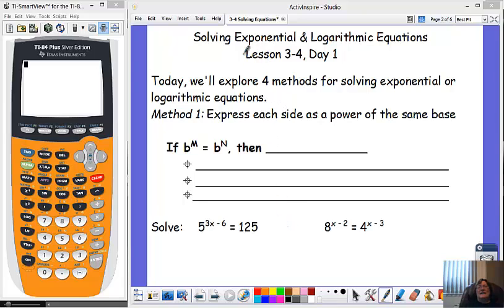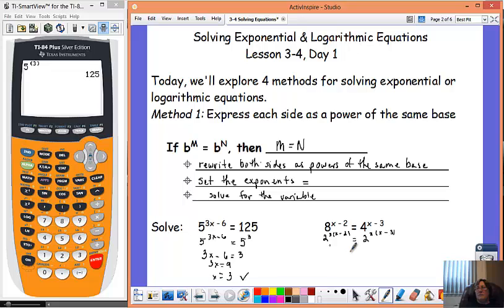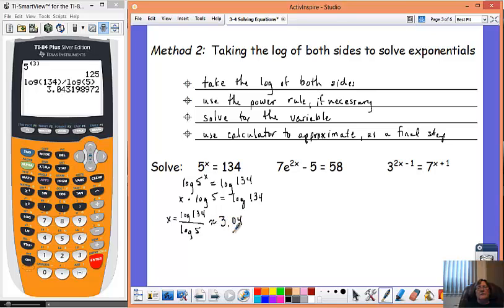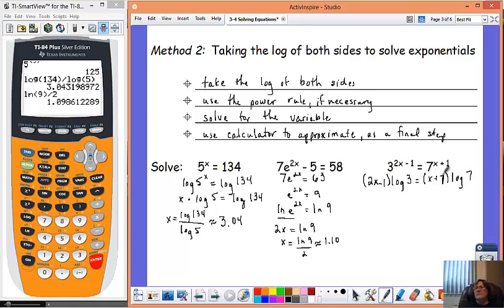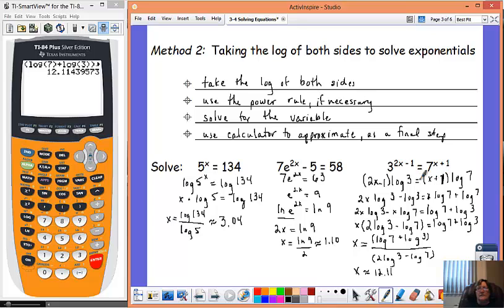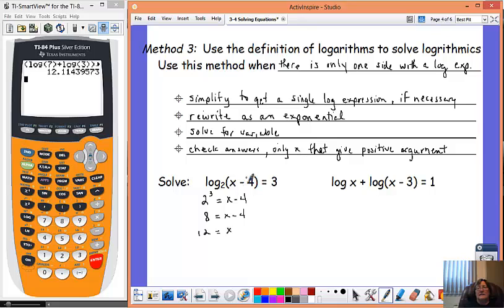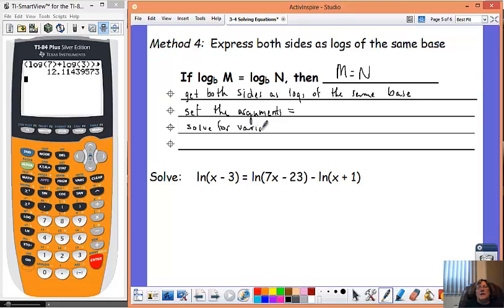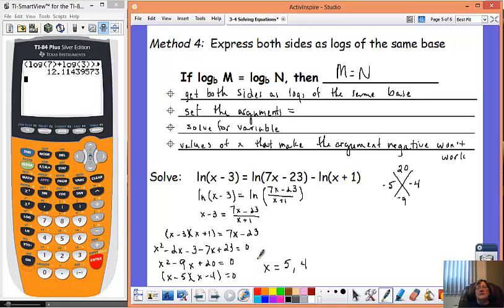trig 3 4 day 1